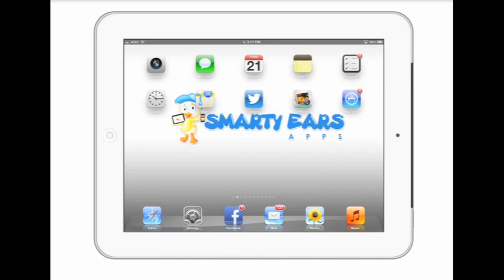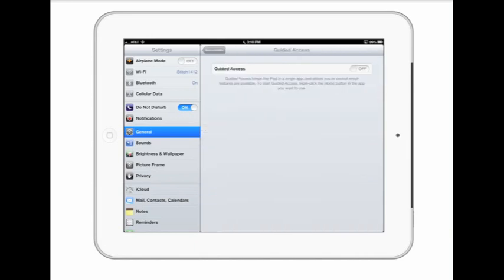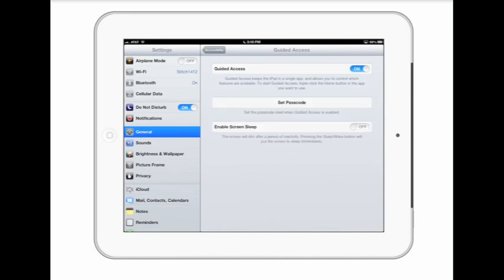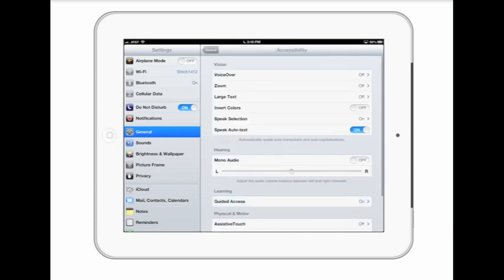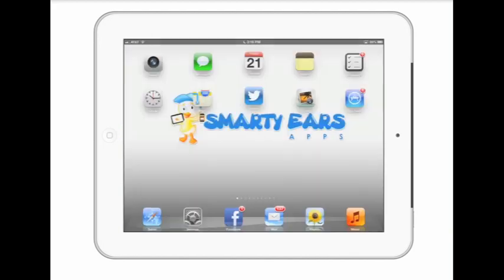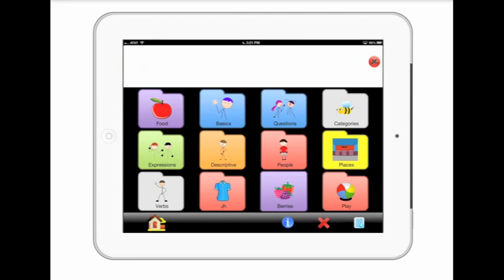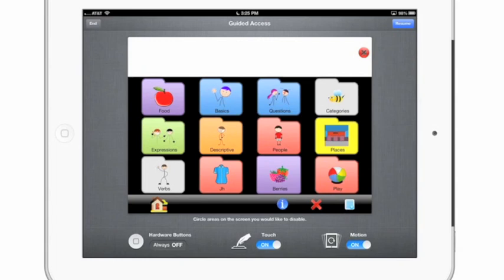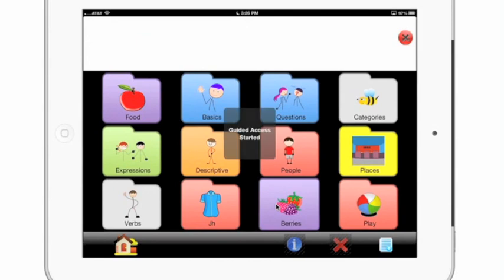iOS 6 for education and guided access demo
Apple has just released yesterday the update to the iOS system! This time the highly anticipated integration of the " guided access" allows children to stay focused on one application by locking the use of certain buttons within the application and more importantly the home button on the iPad. This way children do not exit one education app and go to another.